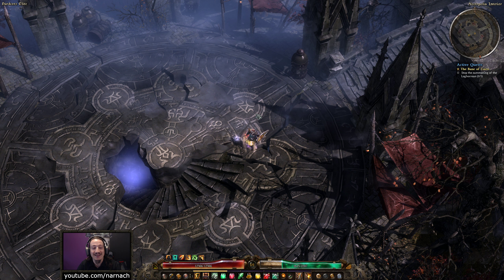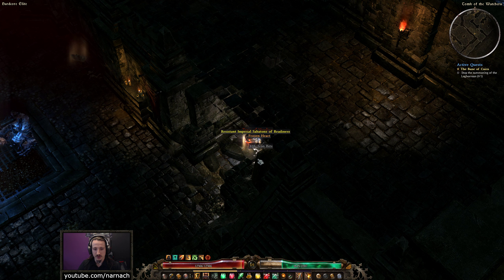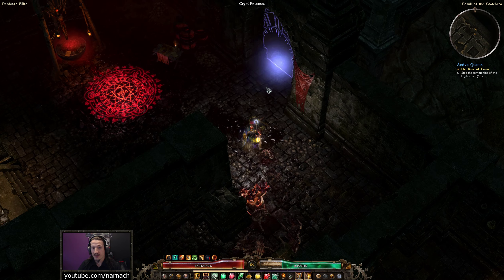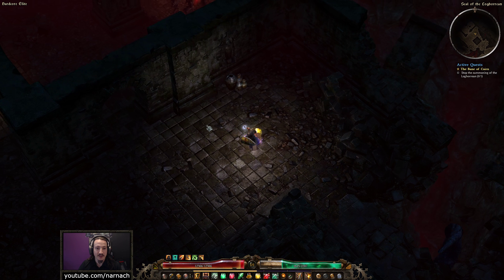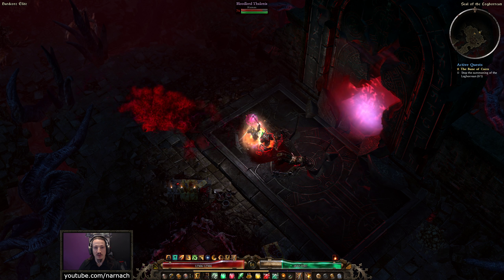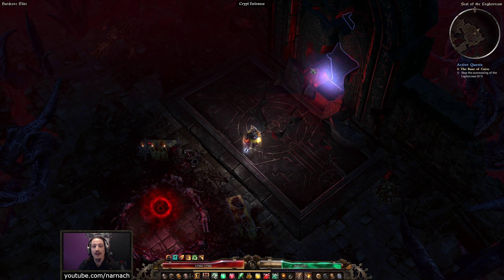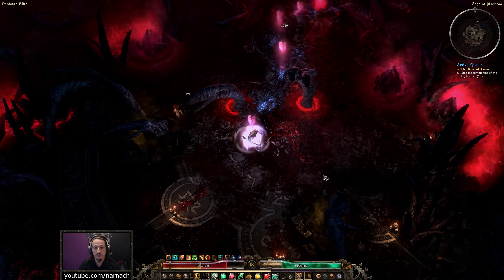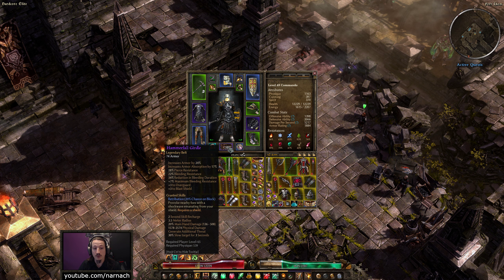Elite: Tomb of the Watchers & The Loghorrean - #73 - Hardcore Elite Commando - Grim Dawn (v1.0.0.9)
In this playthrough I'm going to see what the Soldier class in Grim Dawn has to offer. We're going with a shield and whatever melee weapon works best in our other hand, focusing heavily on defense and damage reflection/retaliation.
I accidentally created this as a hardcore character, but I'm going to run with it and see how far we can make it.

*Build outline*

This build is going to focus heavily on all the defensive passive skills the Soldier class has to offer. Our main attack skill will be Cadence, supported by Markovian's Advantage. Overguard will be our "panic" button to bolster our defenses and boost our life regeneration. Counter Strike will be our AoE mob clearing skill, along with retaliation damage from our gear and Devotions.

For gear, our priorities will be to get high armour, so we focus on Physique as our primary stat so we can equip it. Next, we want to maximize our resistances and get a big life pool with high life regeneration. Rule of thumb: if you can't stand still and tank a purple boss, you need more life regen. 100-150 regen per difficulty is a good number to keep in mind. Our shield will help us mitigate a lot of incoming damage by blocking 70% or more of all attacks.

For offense, we only have one hand, so our DPS in boss fights is going to be lower than a dedicated aggressive build. Luckily, high regen with a large health pool and defensive procs makes us nearly immortal in obss fights, so victory will be inevitable anyway. Damage reflection and retaliation is great for trash mobs, but bosses attack too slowly to really capitalize on this. Cadence helps a lot here.

*Second class*

Your second class gives you 50 mastery points which greatly enhance your life and stats, so you need it to increase survivability from Elite difficulty onwards. Our base Soldier build will be done at level 43, after which we focus on our second class.

Our focus on damage retaliation and tankiness means there are two obvious second classes: Demolitionist and Shaman.

The Demolitionist just wants to see the world burn, and incidentally has a some nice defensive tools at his disposal as well. Blast Shield, Flame Touched/Temper... we need to stretch our skills wide in order to make something of this. We gain a powerful damage shield and an offensive aura with retaliation bonuses, so it's worth it.

*Devotion Tree*

- 1 pt, White starter
- 5 pts, Tortoise: defense, health, dmg absorption proc (1 white, gives 2 white, 3 blue)
- Refund White starter (-1 pt)
- 3 pts, Hound: physique/retaliation (1 blue, gives 4 blue)
- 5 pts, Dryad: health, poison res, heal proc (1 white, gives 3 white)
- Total: 13 pts, 5 white, 7 blue
- 7 pts, Targo the Builder: defense, health, armour, +dmg blocked, proc reflect (4 white, 6 blue, gives 1 white)
- Total: 20 pts, 7 white, 7 blue
- 1pt, Purple starter
- 5 pts, Wolverine: defensive ability, retaliation (1 purple, gives 6 purple)
- Refund purple starter (-1 pt)
- 6 pts, Messenger of War: retaliation, reflection (3 purple, 7 blue, gives 2 red, 3 blue)
- Total: 31 pts, 7 white, 10 blue, 7 purple, 2 red
- 6 pts, Shieldmaiden: block/retaliation (4 white, 6 blue, gives 2 white, 3 blue)
- Total 37 pts, 9 white, 13 blue, 7 purple, 2 red
- 3 pts, Lizard: health regen (1 blue, gives 4 blue)
- 7 pts, Obelisk of Menhir: defense/block/retaliation, block proc effect (8 white, 15 blue)
- Total 47 pts
- Last 3 pts into Scales of Ulcama, towards 30% total damage node.

*My Info*